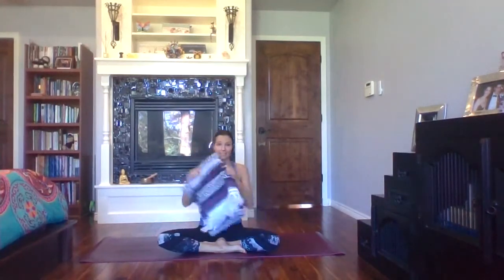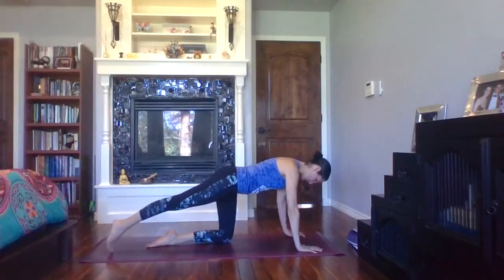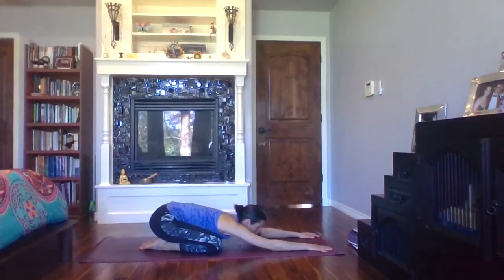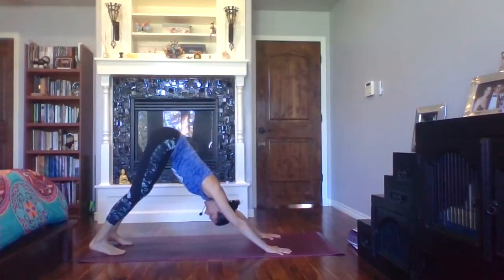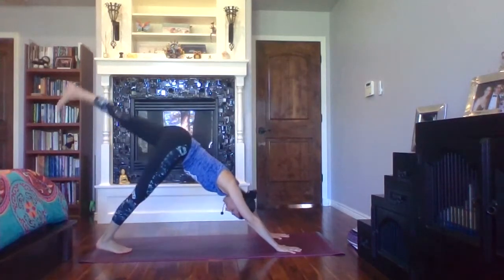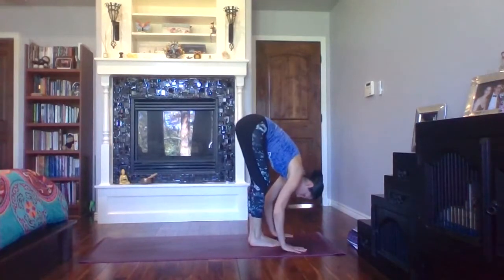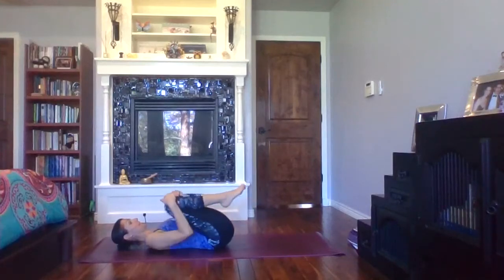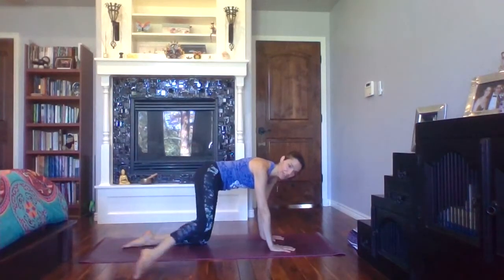Yoga class: For hip mobility and flexibility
Hi there! My name is Ximena Yáñez and I am a holistic health coach, writer, yoga instructor, and Reiki practitioner. I will accompany you to regain health and self-love, to free yourself from self-sabotage and to reduce your anxiety levels.  I will be happy to read your comments!

If you want to know more about my book and my work as a holistic health coach